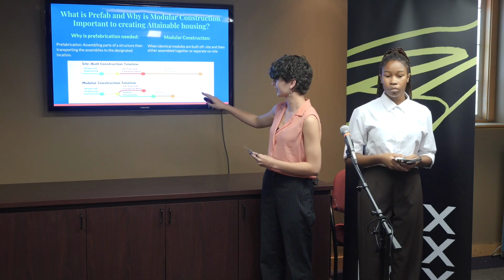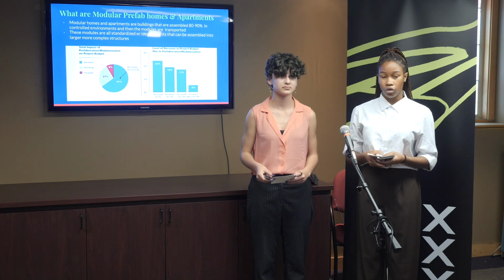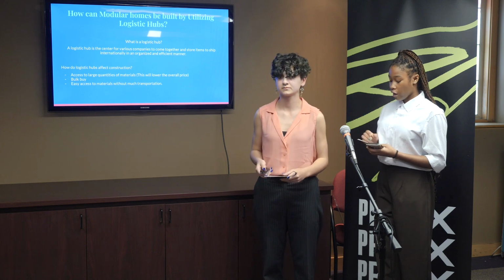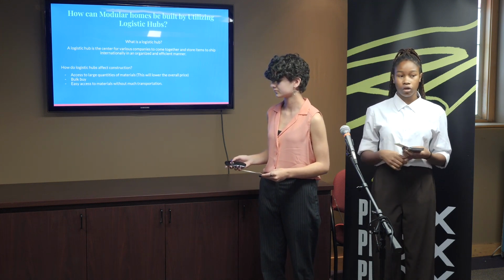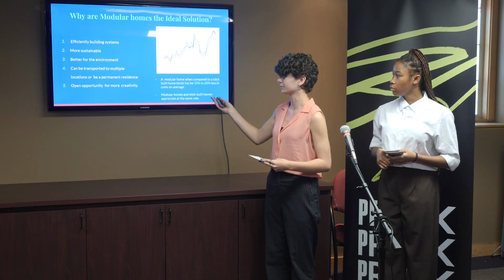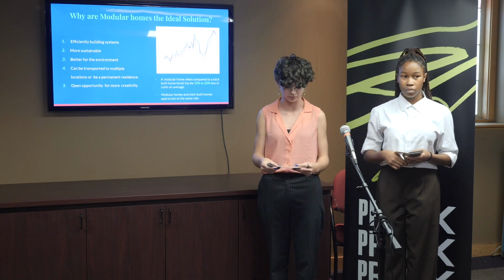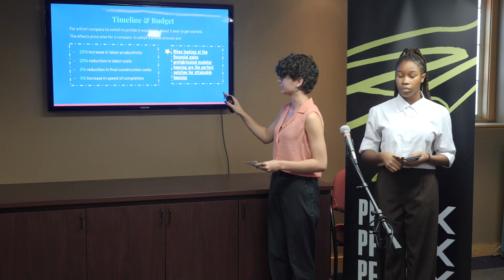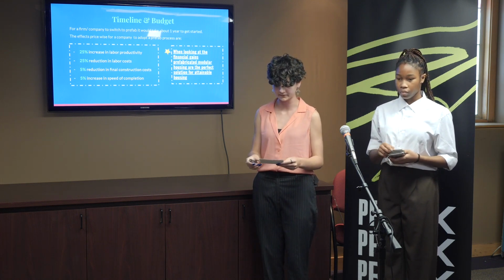ProX Pitch 2022 - Attainable Housing in KC Plan: BNIM Architects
My team is trying to solve the problem for attainable housing, because the cost of materials is steadily increasing it is hard for architects to affordably build homes in turn the cost of housing is going up making it harder for people to purchase homes. Our solution is prefabricated modular housing. This is the best solution because it allows architects to affordably build homes and sell them to people in the community furthermore it makes homes easier to construct making the manual work easier for construction workers.